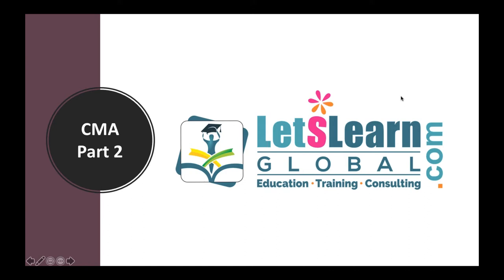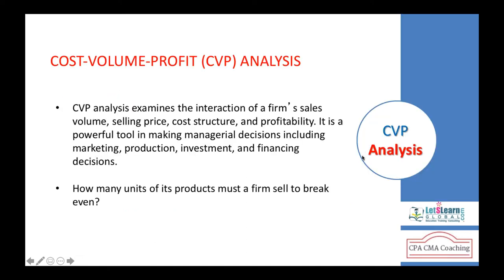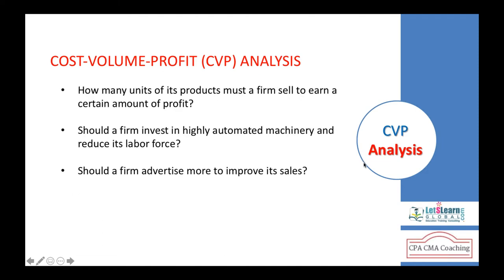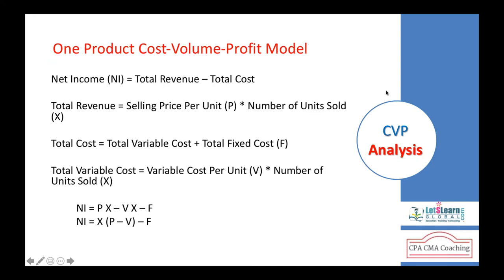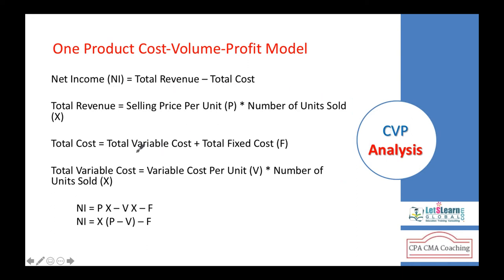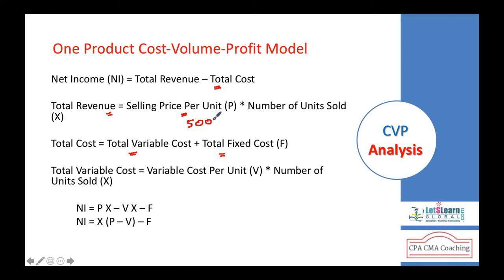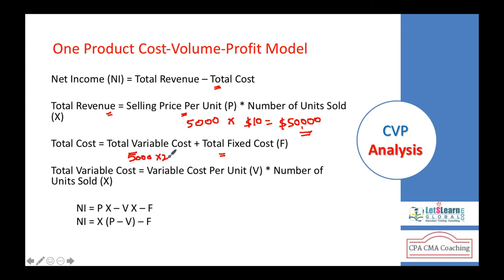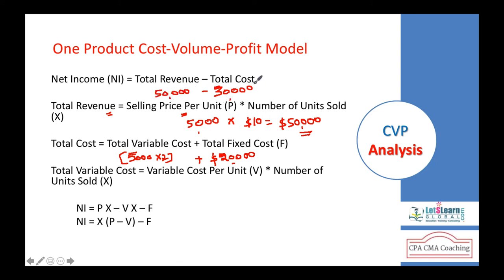CMA Part 2 | Strategic Financial Management | CVP Analysis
Cost-Volume-Profit (CVP) Analysis, also known as Break-even Analysis, is a way of understanding the relationship between a business costs, the volume of good or sales they need to make and any potential profit.

CVP Analysis is  a tool for planning and decision-making that emphasises the interrelationships of cost, quantity sold, and price. It allows managers to see the effect of changes in cost and volume on a company's profits so can be used help make decisions such as set selling prices, determine product-mix, and maximise the use of production facilities.